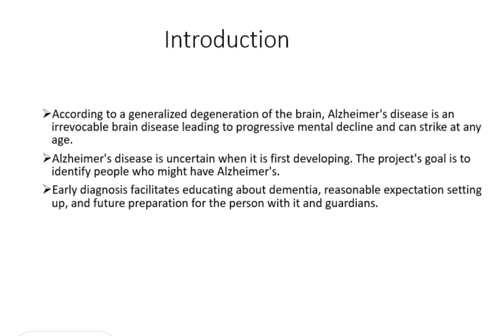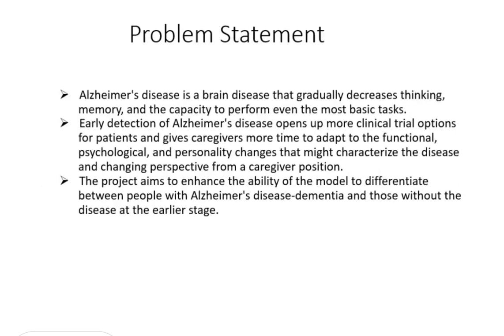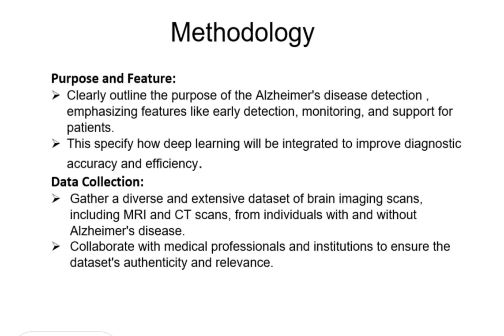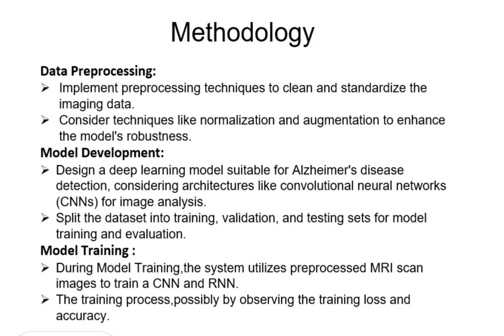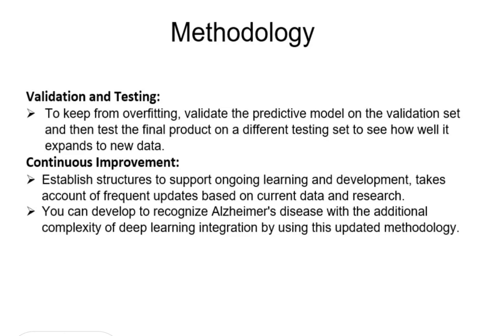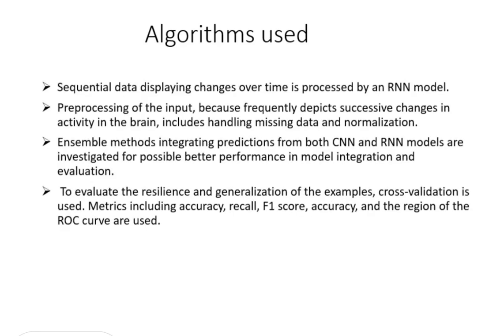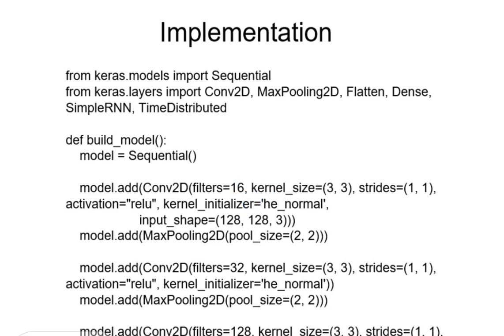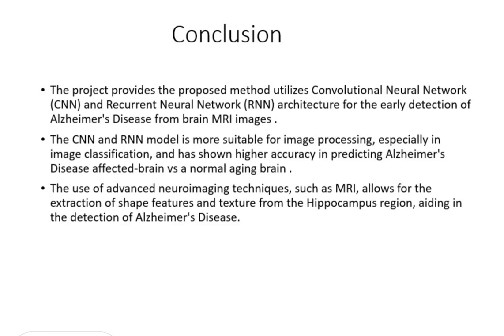ALZHIMER'S DISEASE DETECTION USING DEEP LEARNING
ALZHEIMER'S DISEASE DETECTION USING DEEP LEARNING

Submitted by:
KIRAN .J
NIVETHA .M
MEENA .S
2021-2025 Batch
TEAM NO:04

Mentor:
DR.ASWINI .J (Guide)
Associate  Professor,

Submitted to (Institution):

SAVEETHA ENGINEERING COLLEGE
DEPARTMENT OF ARTIFICIAL INTELLIGENCE AND MACHINE LEARNING
(Autonomous Institution – UGC, Govt. of India)
Saveetha Nagar, Thandalam, Chennai-602 105, Tamil Nadu, INDIA.

About Alzheimer's Disease:
Alzheimer's disease is a progressive neurological illness that destroys memory, thinking ability, and mental health in general. Proper and timely diagnosis is essential when it comes to effective assistance and recovery. Our objective seeks to develop An approach for predicting Alzheimer's disease using modern technologies in order(CNN & RNN).

Features:
This research included 6400 identical Magnetic Resonance Images (MRIs), collected from multiple sources.
Mild Demented
Moderate Demented
Non Demented
Very Mild Demented

Performs real-time emotion Magnetic Resonance Images using a pre-trained CNN and RNN model.
Classifies the Magnetic Resonance Images (MRIs) and provides a Green tick for the Magnetic Resonance Images (MRIs) with Alzheimer's disease.
To improve model convergence and minimize the effect of pixel value fluctuation, preprocess MRI images with standardization and normalizing procedures.

Having the imbalanced nature of medical datasets in mind, evaluate model performance using metrics such as accuracy, precision, recall, and F1-score to provide an in-depth understanding of classification performance.